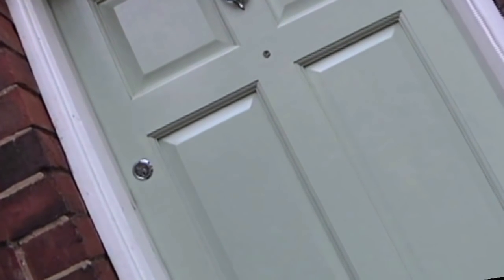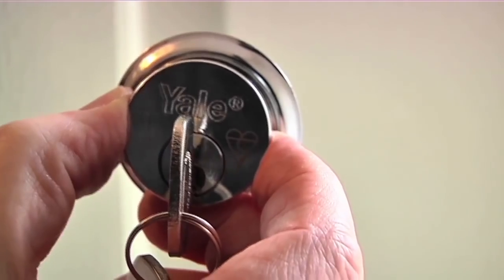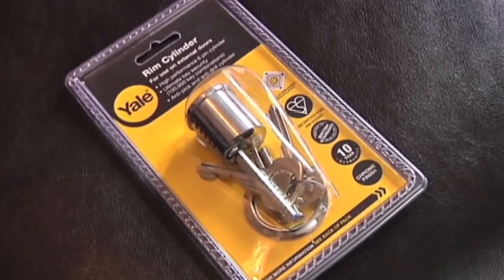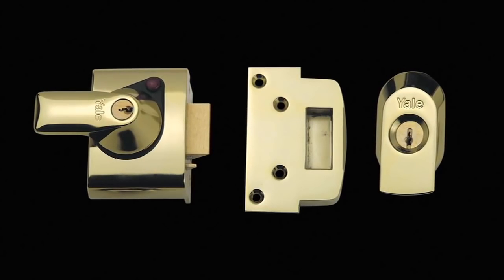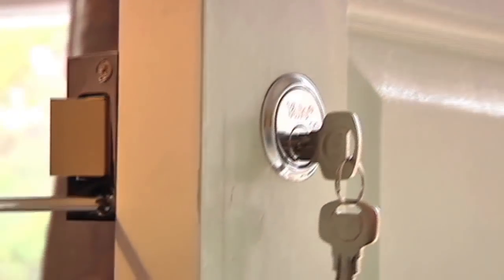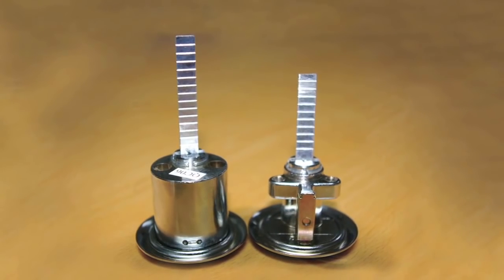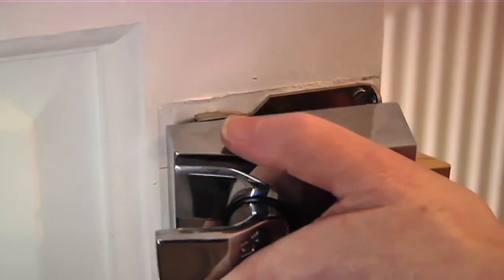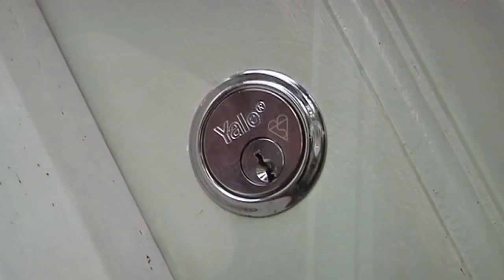How to fit a British Rim Cylinder Lock with Wickes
Wickes we want to help you make sure your home is secure. By showing you how to fit a British Rim Cylinder Lock.